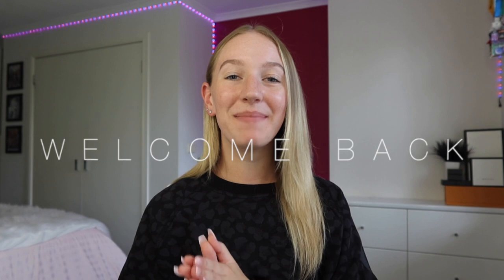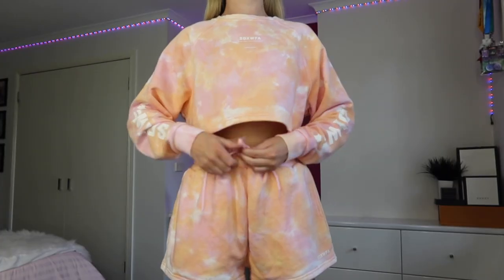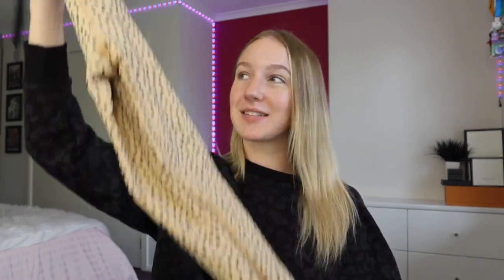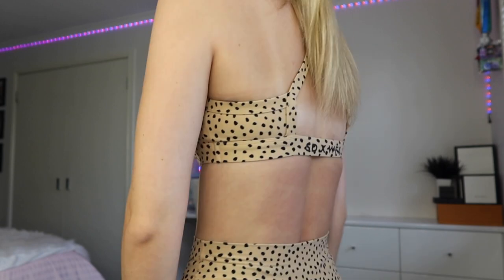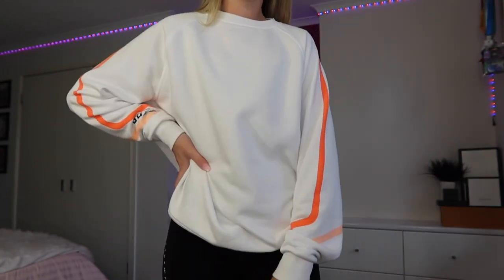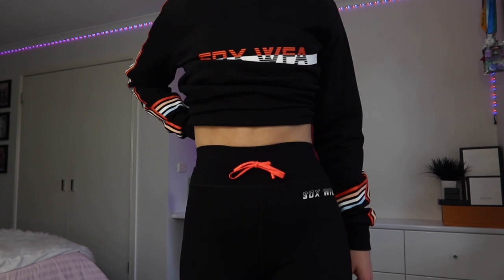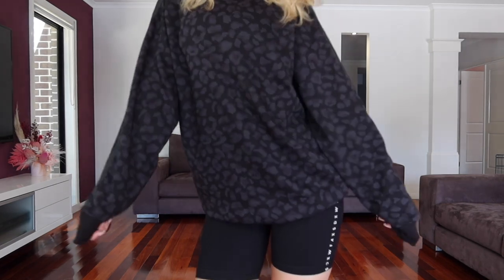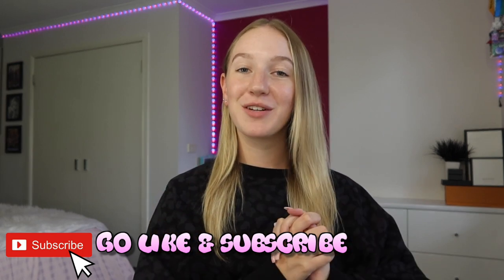ULTIMATE Sarah's Day X White Fox Active Try On Haul + Honest Review Of EVERY COLLECTION.. New Reboot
Trying on and reviewing every collection from the Sarah’s Day X White Fox Boutique collaborations. Including items from Dreamland, Speckle, Reboot AND her New Reboot collection that hasn’t even been released yet!! The SDXWFA restock is on 16.3.21 and you don’t want to miss it. I tell you guys everything you need to know in this video so I really hope it helps you out with your understandings. I really hope you all enjoyed this video!!

Intro made using Placeit